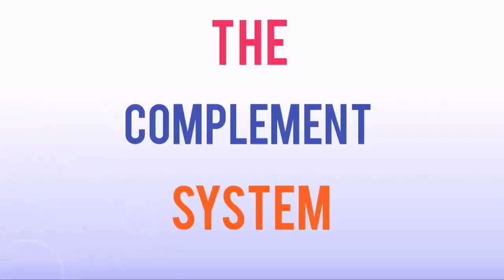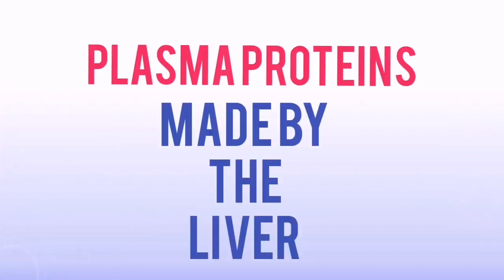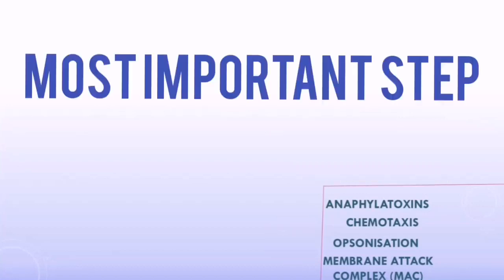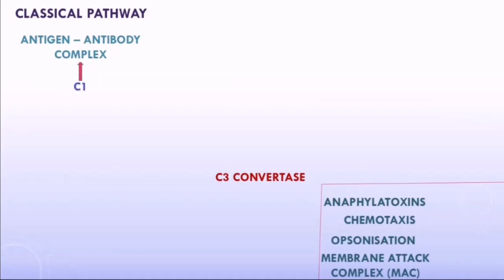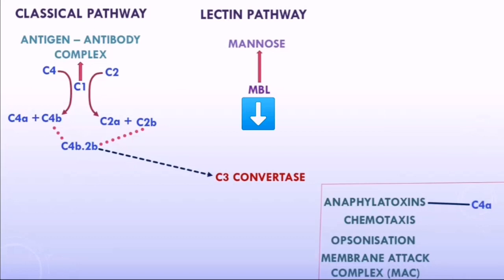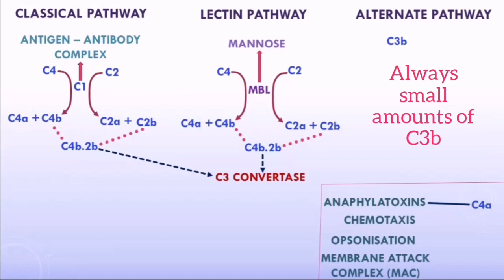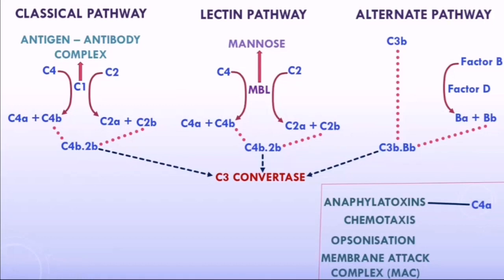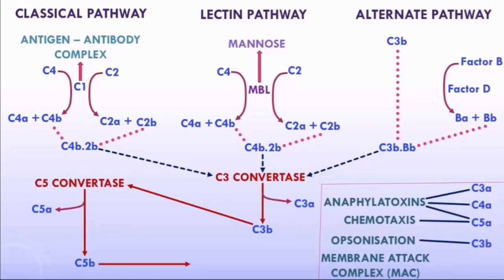The Complement System - Medical Tutorial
In this TachyTutorial, we explain the Complement System and its functions!

Welcome to our new medical revision channel!

Understand and review high yield topics in Medical Sciences and Clinical Medicine. Want to learn something quickly and do not want to waste too much of your precious brain space? Than this is the channel for you.